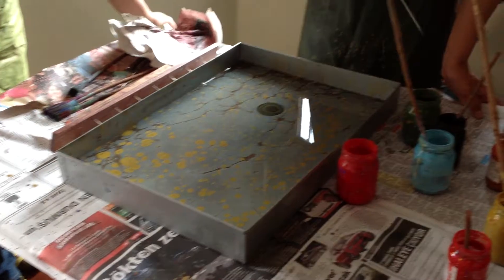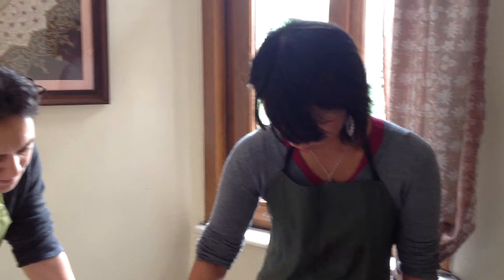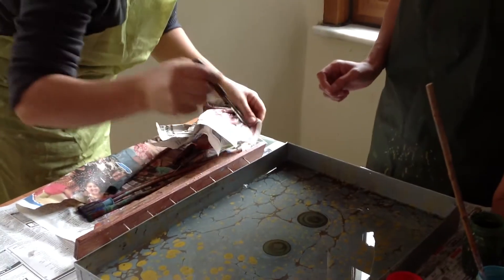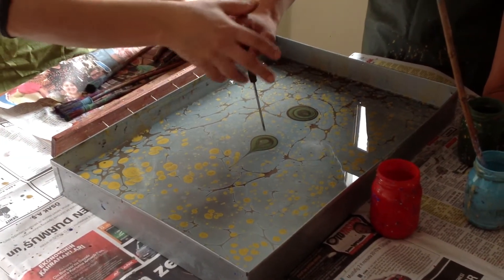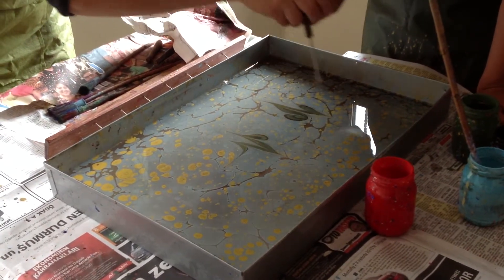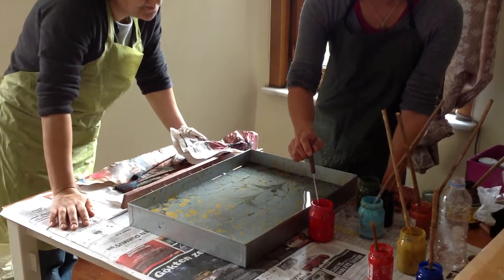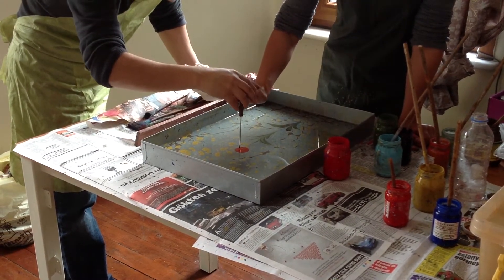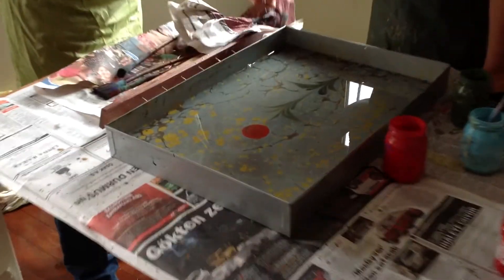Turkish Marbling Lesson in Istanbul by Istanbul Life ORG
Need a break from the hustle and bustle of tourist life in Istanbul? Come take an art class with the remarkable Turkish artist Betul !

LEARN the secrets of creating the rich patterns of handmade marble paper .

EXPERIENCE the sensuous flow of Ottoman Marble ( Ebru ).

CONTEMPORARY create design fabric marbling paper technique designs on paper, glass or on silk fabrics .
Our teacher that is shown in our pictures is Ms. Betul Senguler. She gives our group classes in Sultanahmet.
 For private lessons we have one more teacher as well.